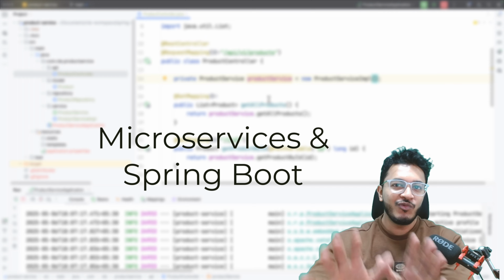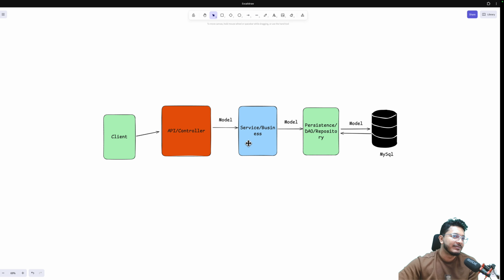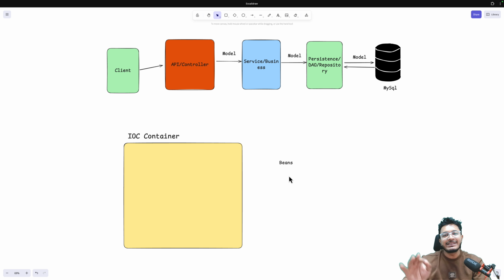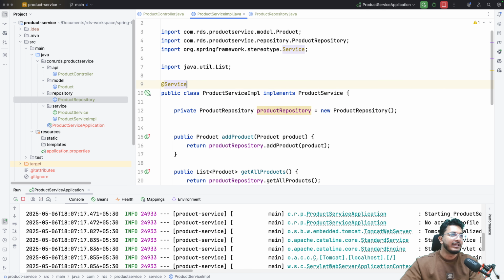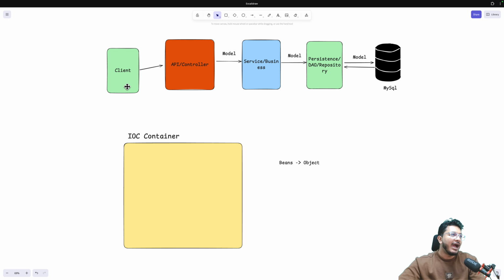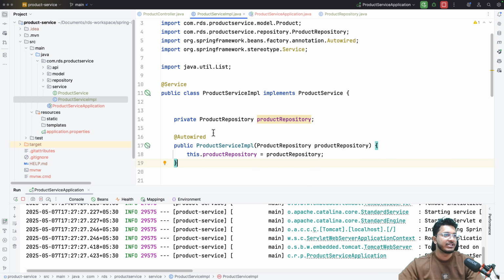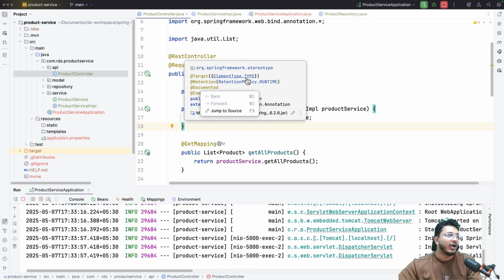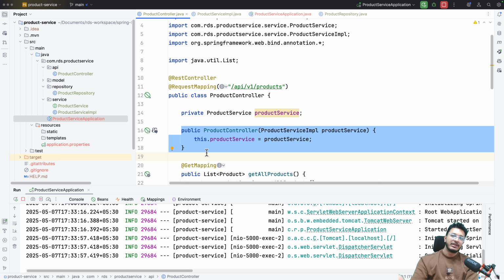Episode 4: Dependency Injection in Spring Boot | How Dependency Injection Really Works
Welcome to Episode 4 of the Spring Boot Essentials for Microservices series!

In this episode, we break down one of the core concepts of Spring Boot — Dependency Injection (DI) — in the simplest way possible.

Why is it so important in Spring Boot?

How does @Autowired work?

Constructor vs field injection?

✅ What you’ll learn:

The basics of Inversion of Control (IoC)

How Spring Boot handles object management

Different ways to implement Dependency Injection

Real-life examples to understand DI in action

Clean coding practices for scalable applications